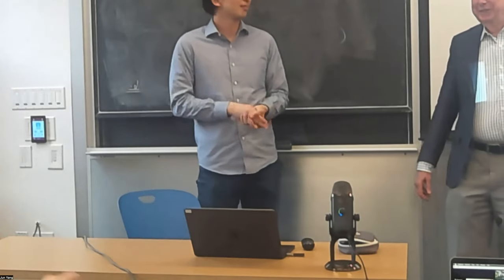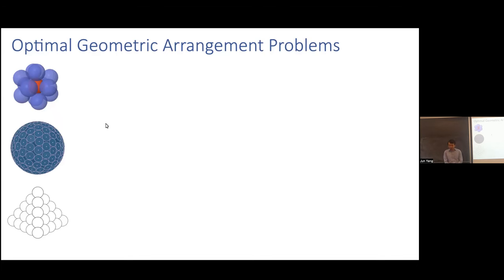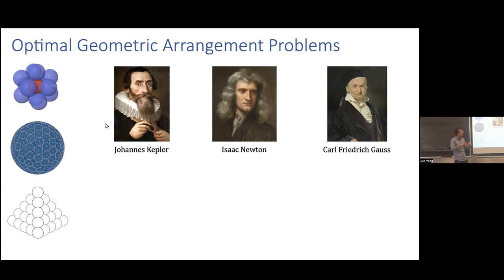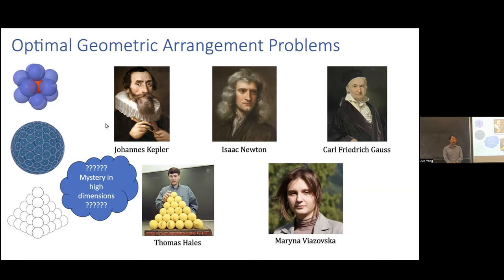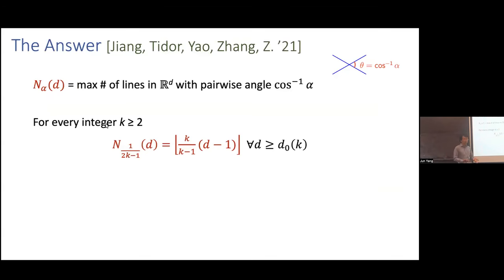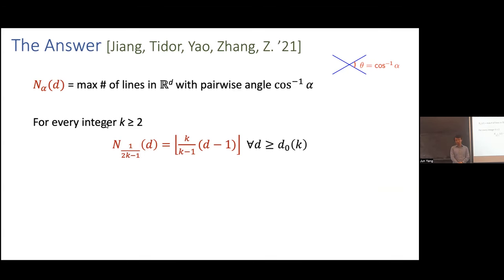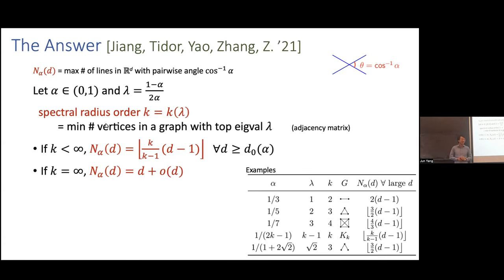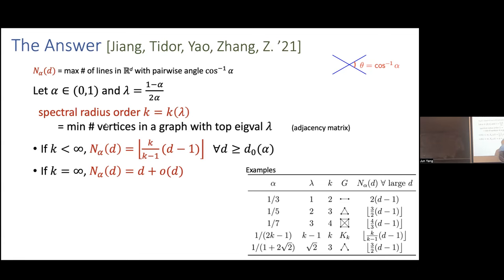Yufei Zhao | April 2, 2024 | Equiangular lines and eigenvalue multiplicity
Speaker: Yufei Zhao, MIT
Title:  “Equiangular lines and eigenvalue multiplicity”
Abstract: Equiangular lines are configurations of lines in n-dimensional space, all passing through the origin, that pairwise make the same angle. Fix an angle, in high dimensions, what is the maximum number of equiangular lines pairwise separated by the given angle? I will discuss the solution to this problem. A key step is in showing that a connected bounded degree graph has sublinear second eigenvalue multiplicity.